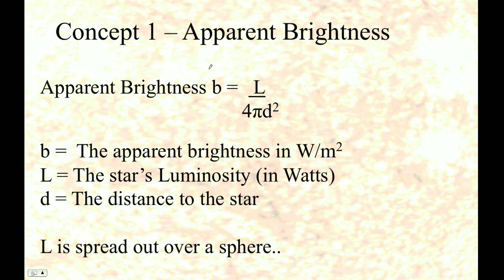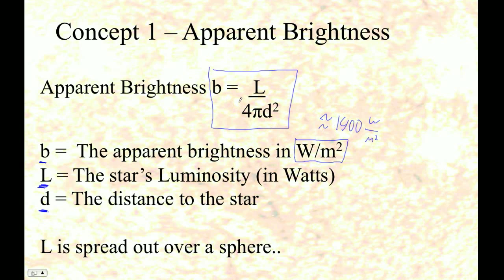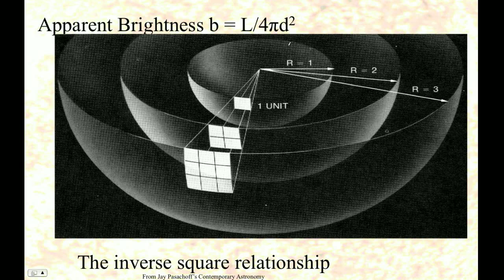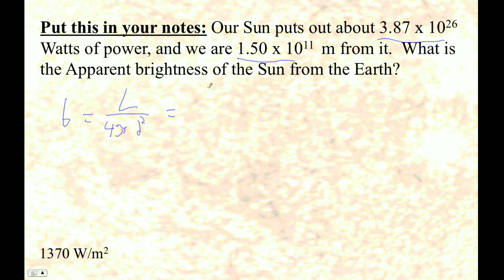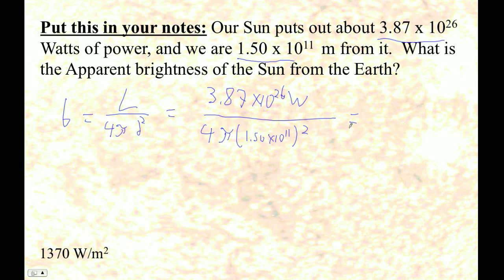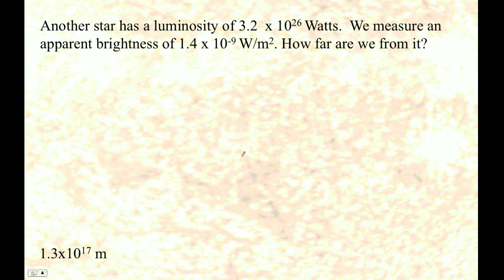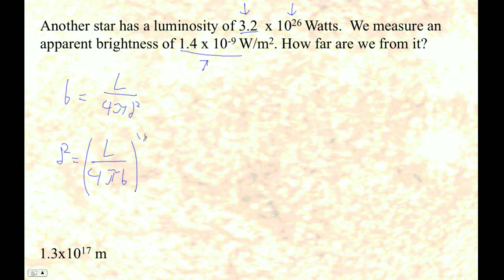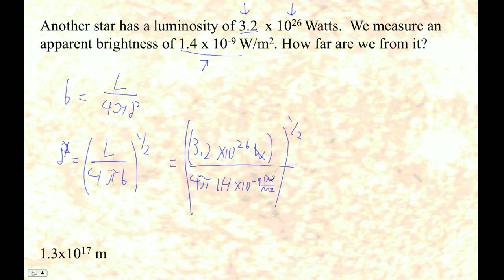HTPIB33 Apparent Brightness